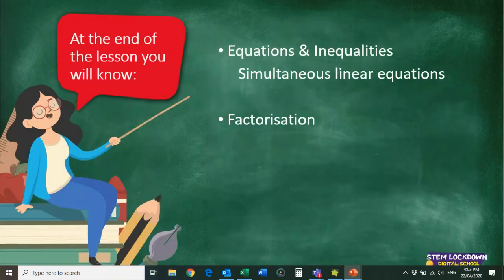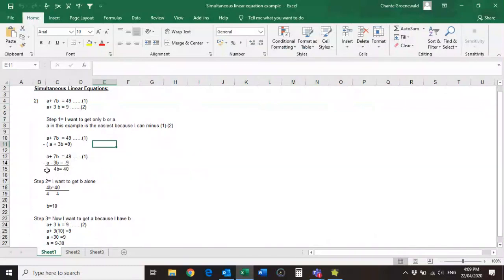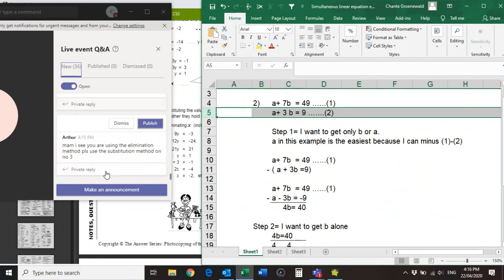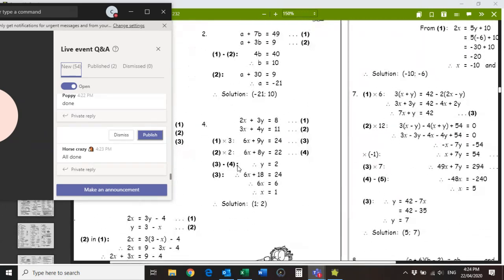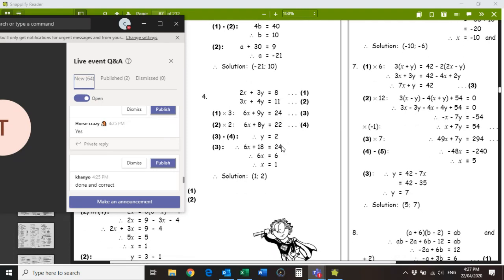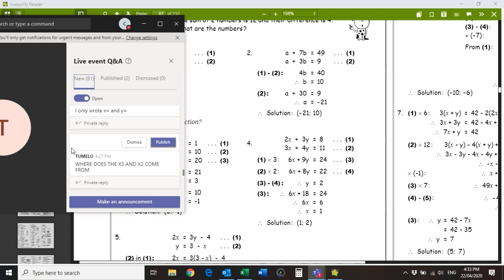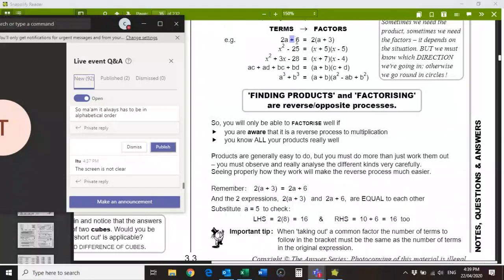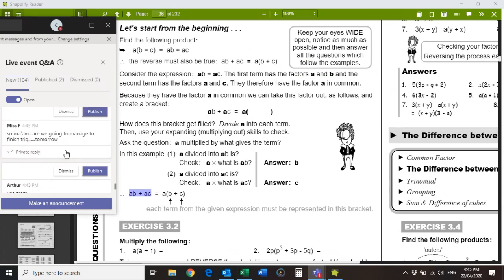Grade 10 Maths 22 April 2020